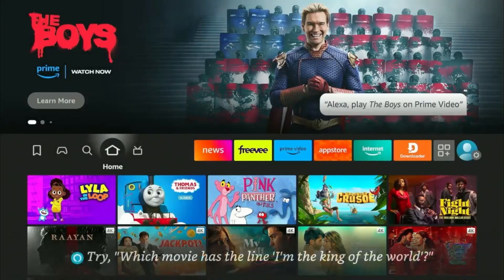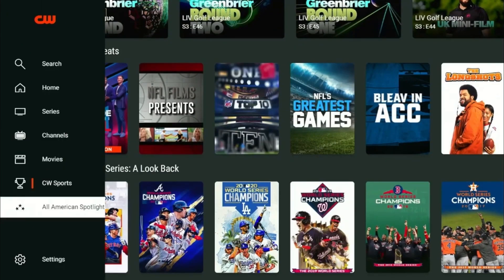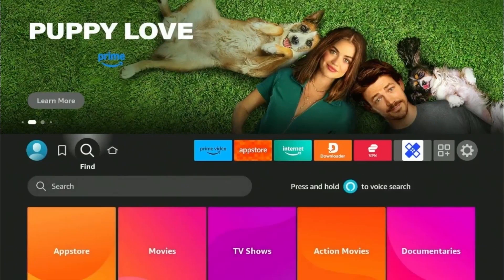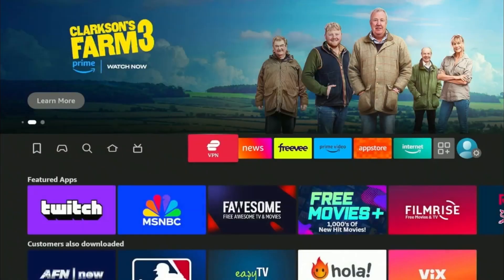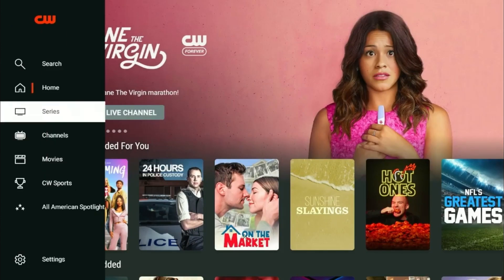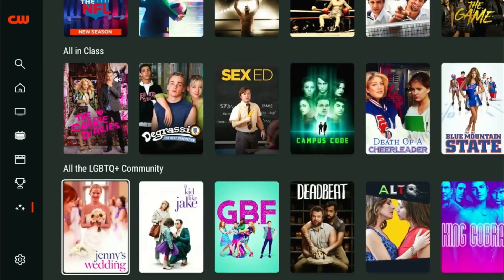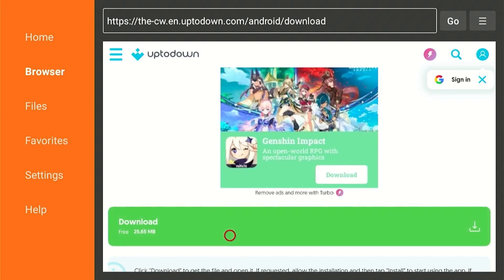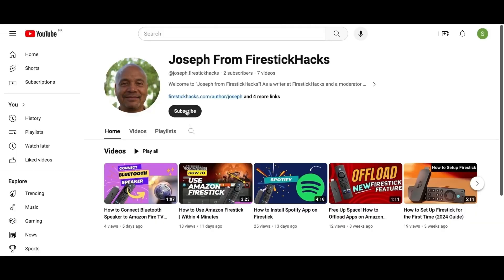This APP is Better Than Netflix! The CW App for FireStick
Here's a video on how to install The CW App on Amazon Fire TV Stick that is a better alternative to Netflix with shows like Flash, Supernatural, Superman & Lois, The 100, etc.

Chapters:
00:00 Introduction
00:32 Two Ways to Install CW app
00:48 Comparing the interface of Two CW apps
00:59 First Method to Install CW app using Amazon Store
01:30 Use a VPN with CW app
01:48 Open and Use CW app
02:33 Second Method to Install CW app